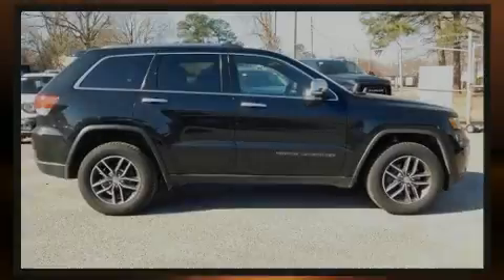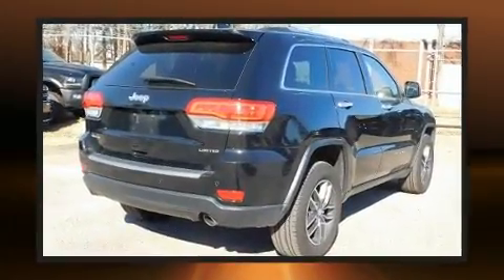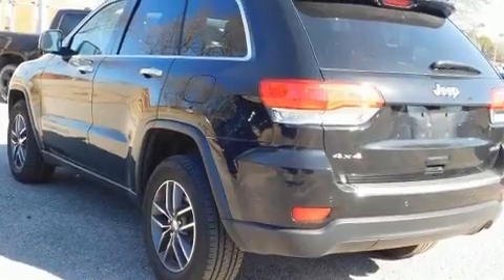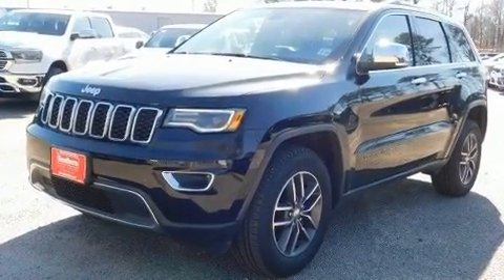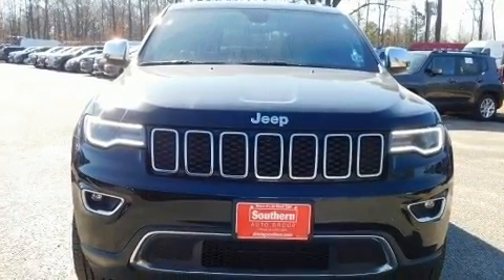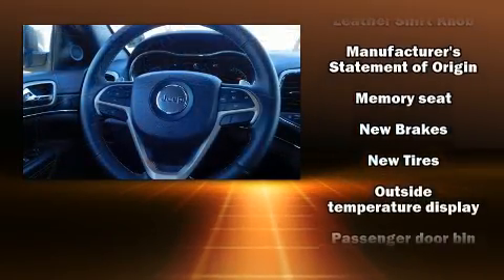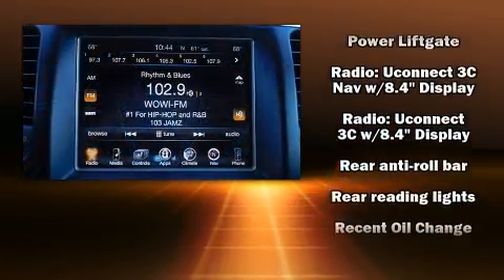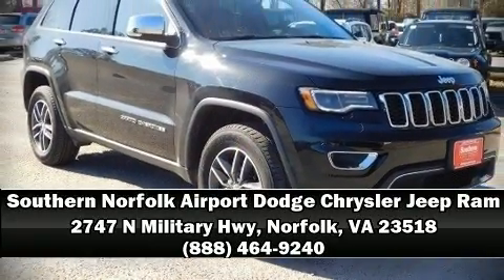2017 Jeep Grand Cherokee Limited 4x4 in Norfolk, VA 23518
Introducing the 2017 Jeep Grand Cherokee. With less than 40,000 miles on the odometer, this 4 door sport utility vehicle prioritizes comfort, safety and convenience. It features four-wheel drive capabilities, a durable automatic transmission, and a refined 6 cylinder engine. Jeep prioritized practicality, efficiency, and style by including: a rear window wiper, a power seat, tilt and telescoping steering wheel, power door mirrors, remote keyless entry, a roof rack, and power windows. Features such as automatic climate control and leather upholstery prove that economical transportation does not need to be sparsely equipped. Rear passengers enjoy the seat heating functionality, keeping them warm during the winter months. Jeep also prioritized safety and security with features such as: dual front impact airbags, head curtain airbags, traction control, brake assist, anti-whiplash front head restraints, a security system, and 4 wheel disc brakes with ABS. For added security, dynamic Stability Control supplements the drivetrain. A Carfax history report provides you peace of mind by detailing information related to past owners and service records. We have a skilled and knowledgeable sales staff with many years of experience satisfying our customers needs. They'll work with you to find the right vehicle at a price you can afford.